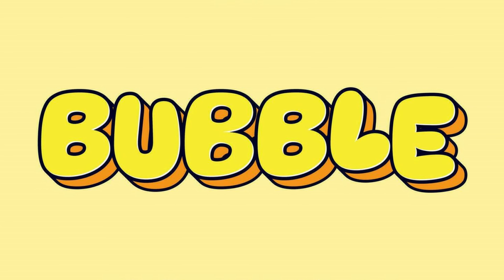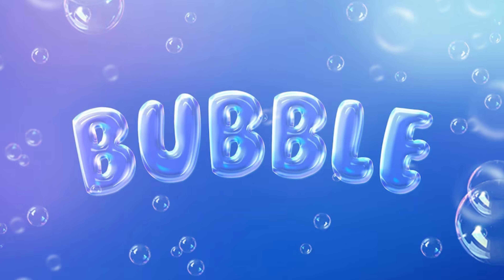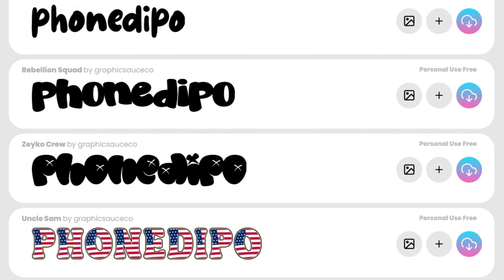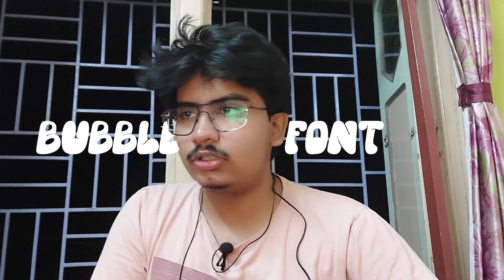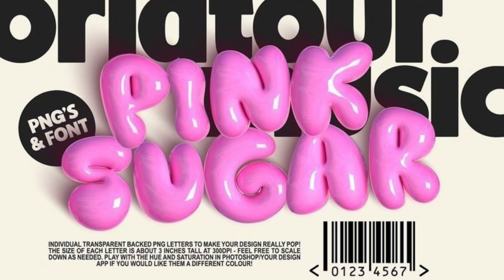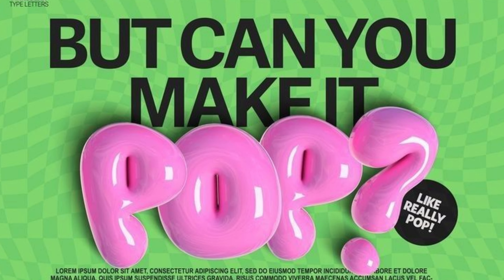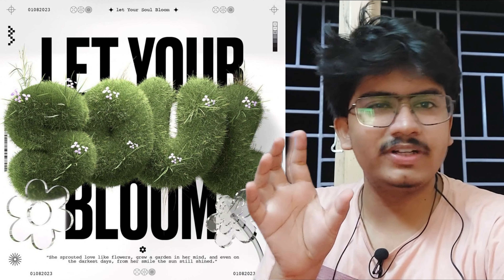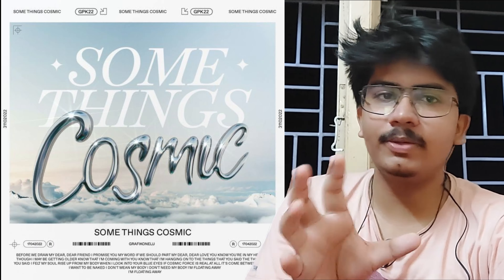5 TOP Graphic Design Trends in 2024-25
Hey everyone!
Your friendly neighborhood graphic designer here, and guess what? We're diving deep into the hottest design trends that will ROCK 2024 and 2025!   Get ready for bold colors, trippy textures, and some seriously fresh typography.  Whether you're a seasoned pro or just starting out, this video will give you all the inspo you need to create killer visuals.  Let's get those creative juices flowing!

Time Stamp
0:00 Introduction
0:57 3D Bubble Text
1:22 Vintage Minimalist Design
2:40 Anti Design
3:46 Abstract Gradient
4:35 Text Texture
5:20 Outing Para